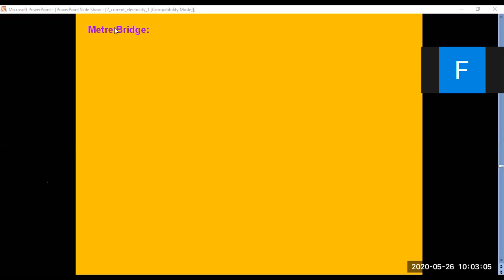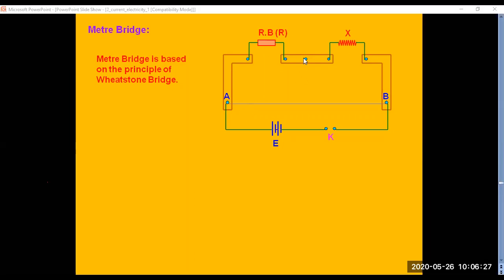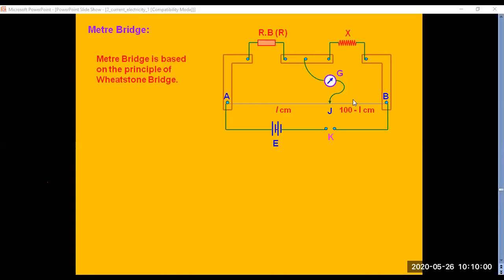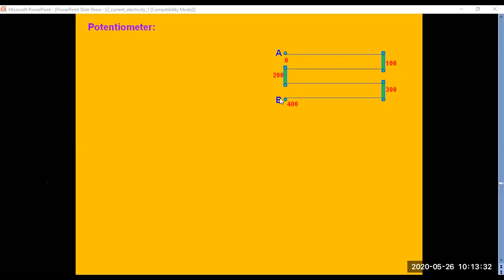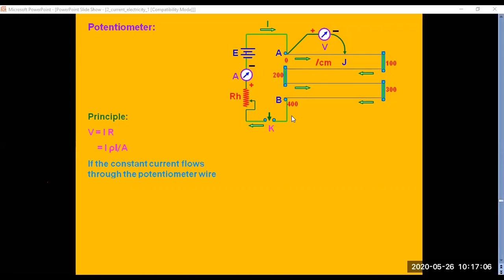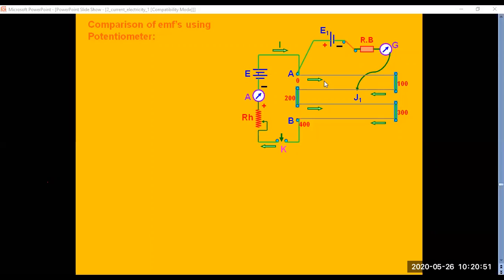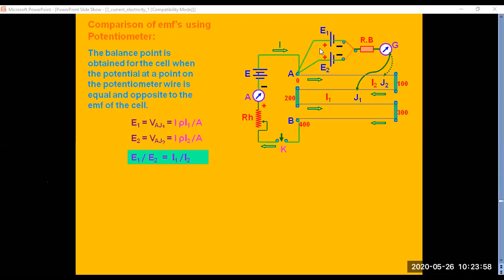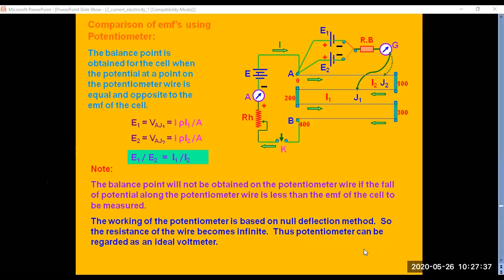CURRENT ELECTRICITY - PART VI - By Ms Flora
ST.TERESA'S GIRLS' P.U.COLLEGE- MM150- KGF
ONLINE ZOOM CLASS VIDEOS - MAY 2020

CONTENTS
METRE BRIDGE
POTENTIOMETER